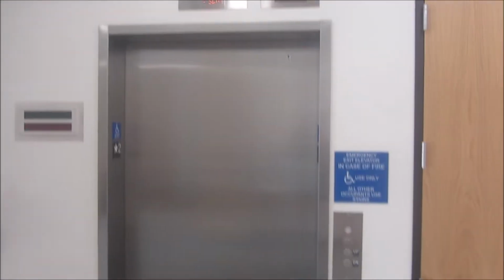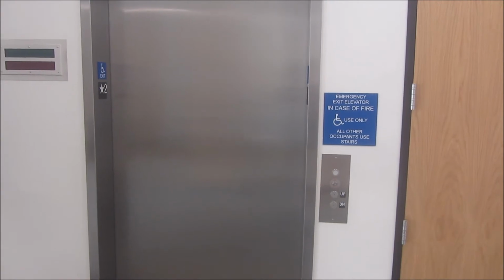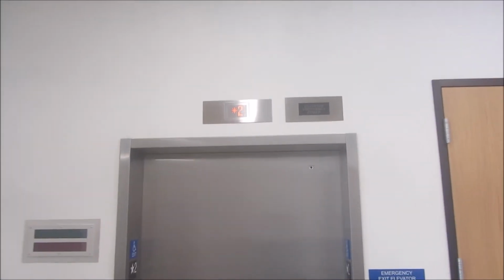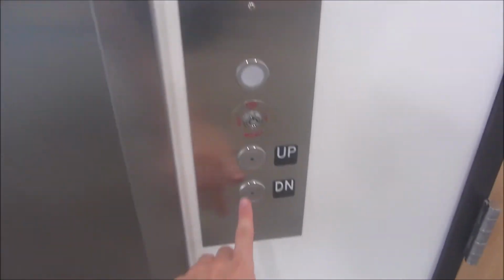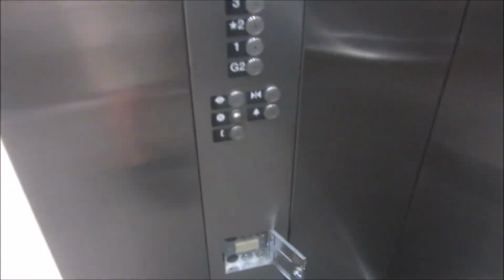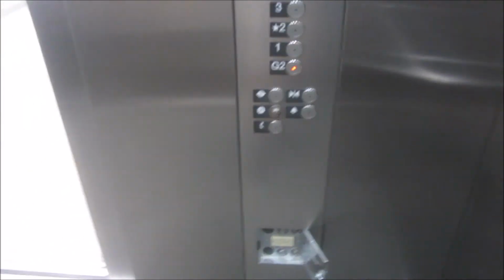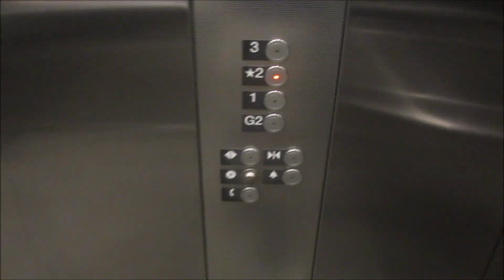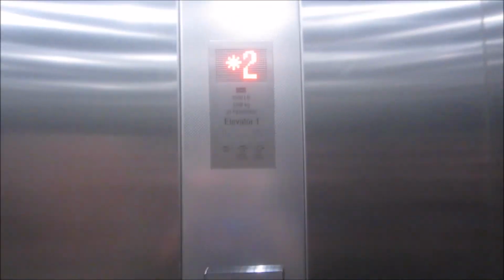KONE EcoDisc (MRL) traction elevator at Ritchie hall, KU, Lawrence KS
Shot 6/20/2018.

I decided against talking to the techs because I didn't want to disturb them with their work.